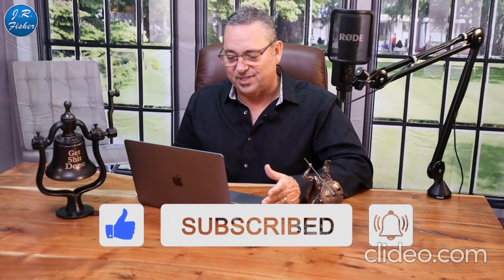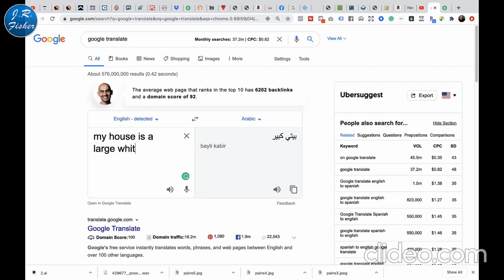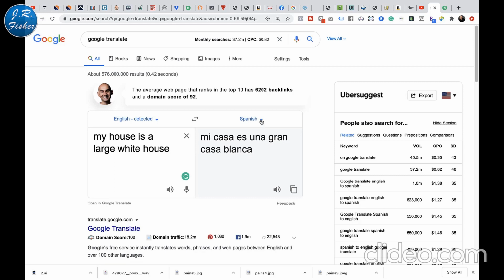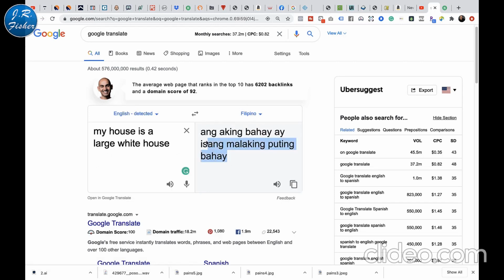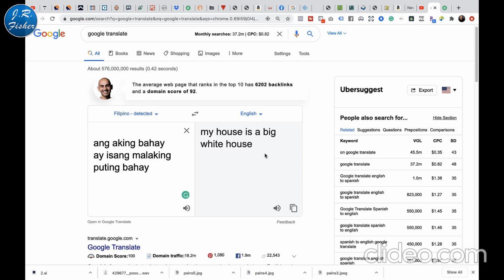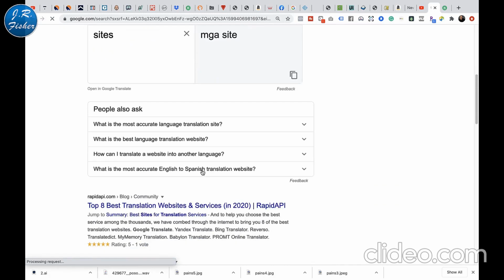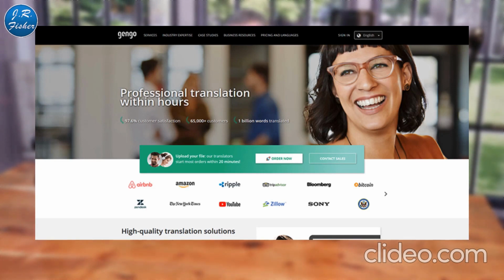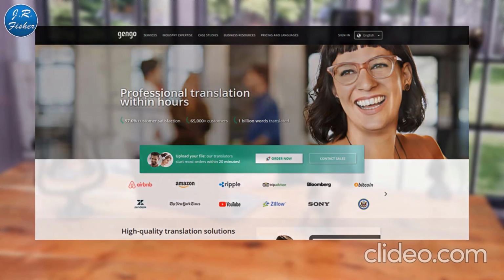How to Earn Money Online 2022💰| Earn $500 per day from Google Translate | Make Money Online Today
In this video, you will learn how to earn money online without investment! Earn $500 every day from Google translate. No investment needed. Step-by-step guide in the video to make your work easier.  Earn money by doing nothing👇